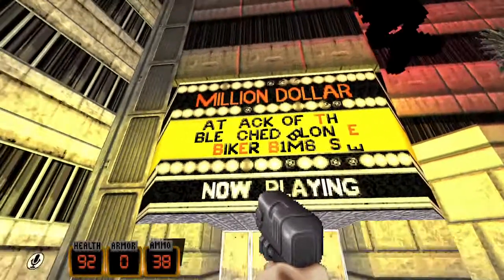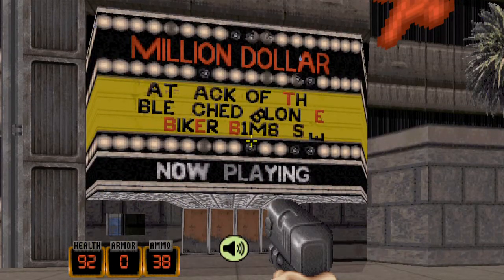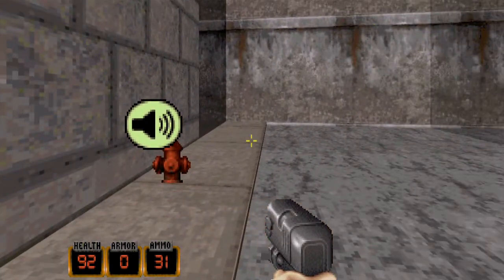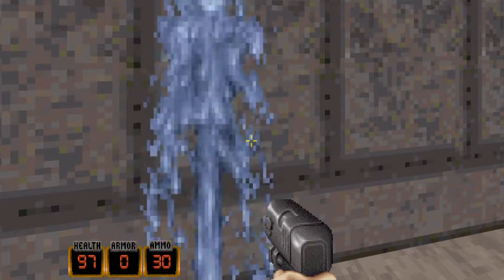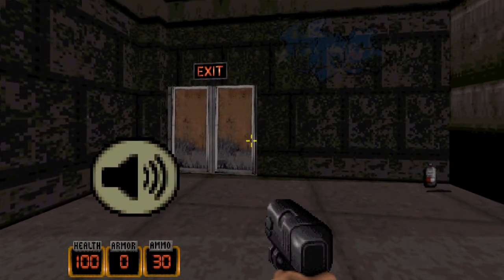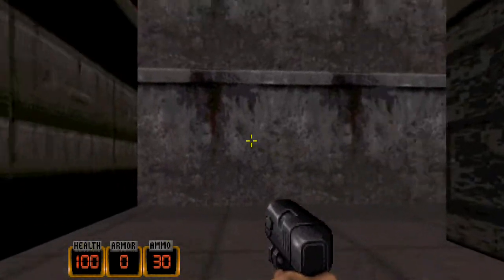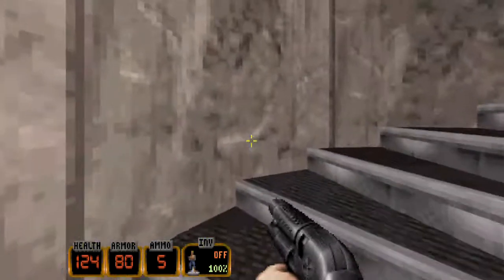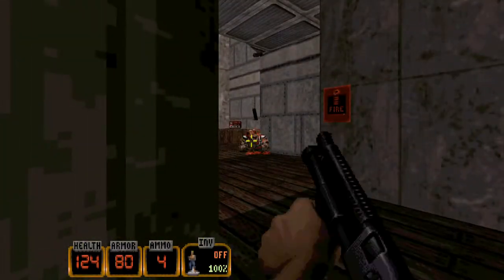Duke Nukem 3D Switch Gameplay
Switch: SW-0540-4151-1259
Steam: Caolan114
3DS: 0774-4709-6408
PSN: Caolan114
Xbox Live: Caolan114
DeviantArt: Caolan114
Wii U: Caolan